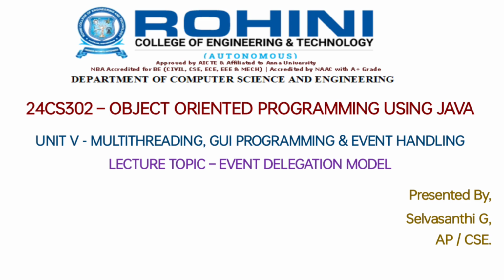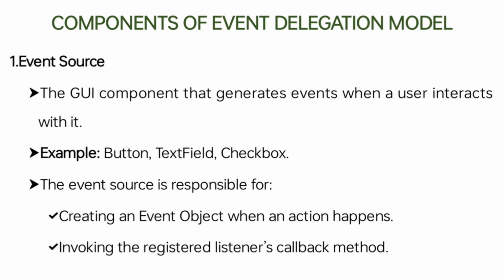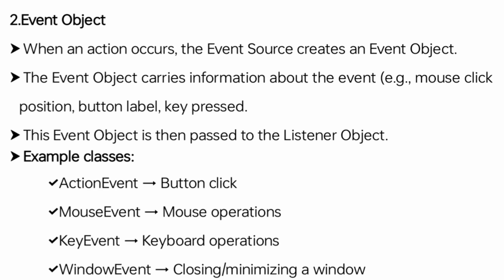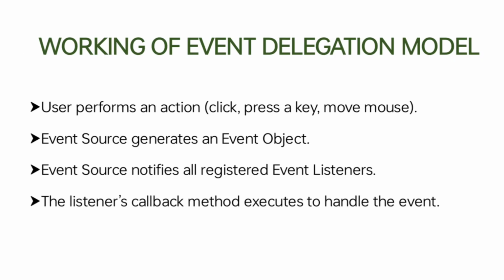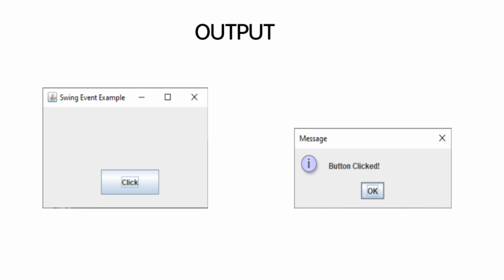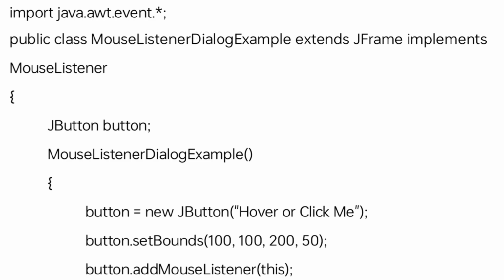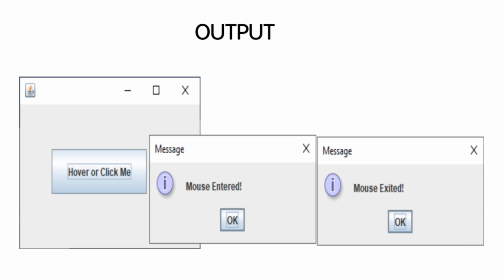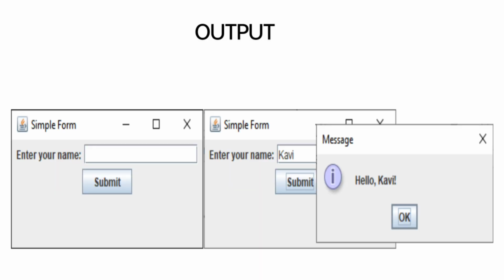5.4. Event Delegation Model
Event Delegation Model, Handling GUI Events: ActionListener, Mouse Listener,  Building basic forms and interfaces with buttons, labels, text fields